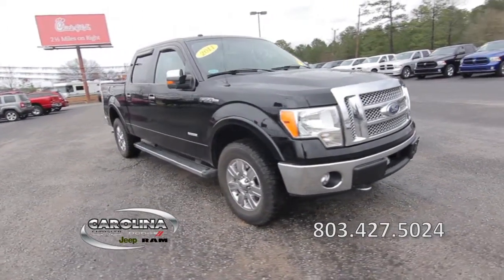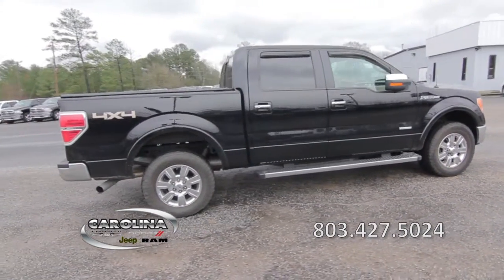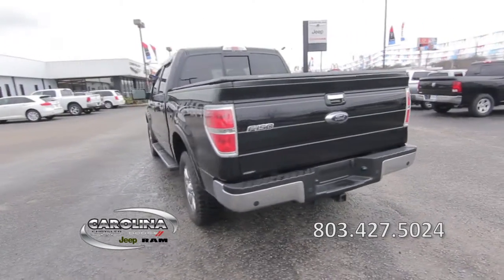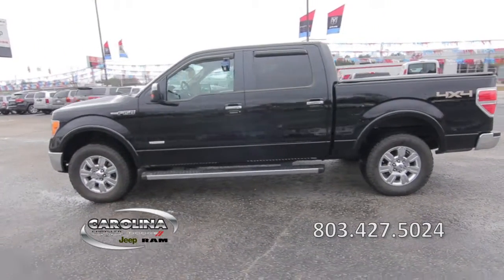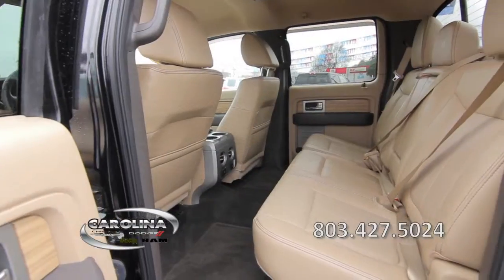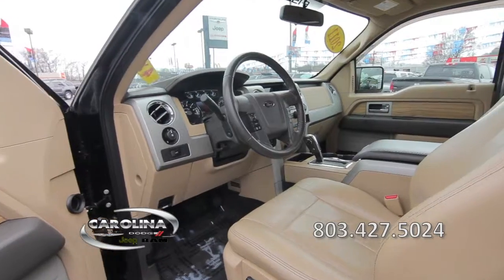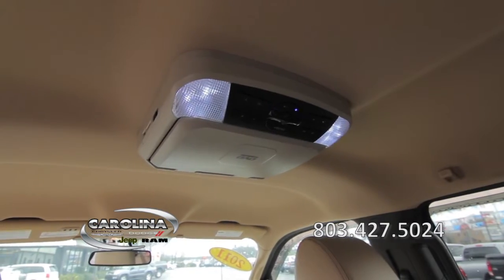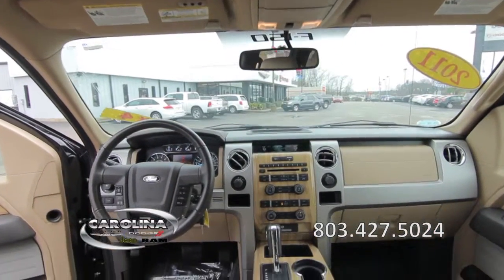2011 Ford F150 - Columbia SC - Midlands preowned vehicles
2011 Ford F150; At Carolina Chrysler Jeep Dodge we have a wide selection of quality preowned cars complete with Car Fax. Look no further than Lugoff, SC for fast friendly service and great prices, just a short drive from Columbia, Sumter, Fort Jackson and Shaw Air Force base.